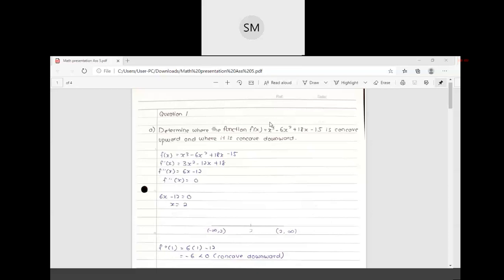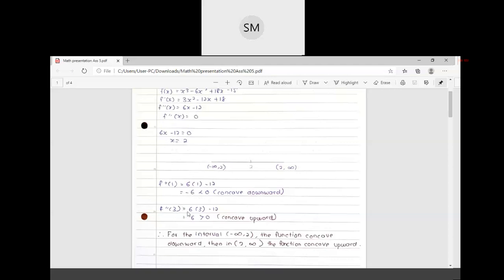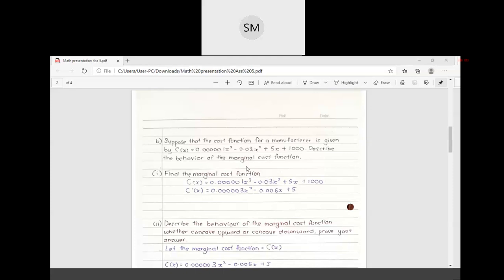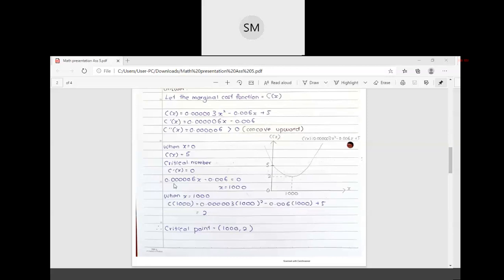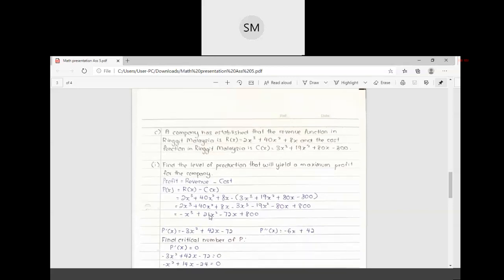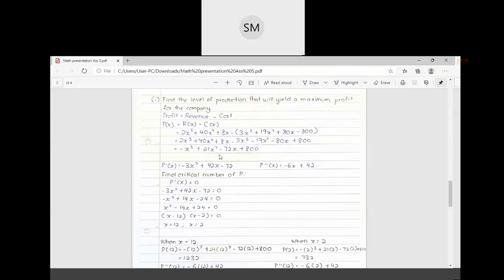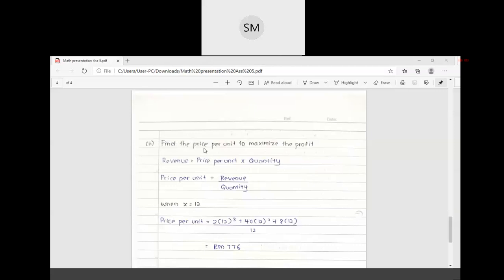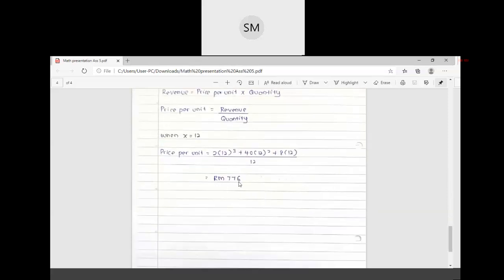Presentation Assignment 5 (Question 1)